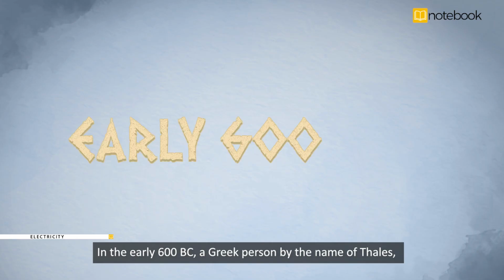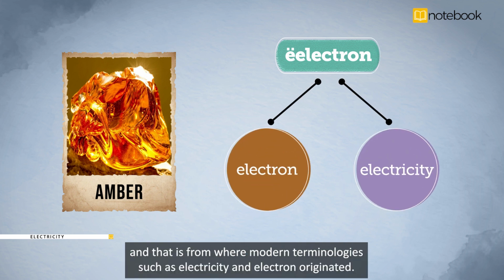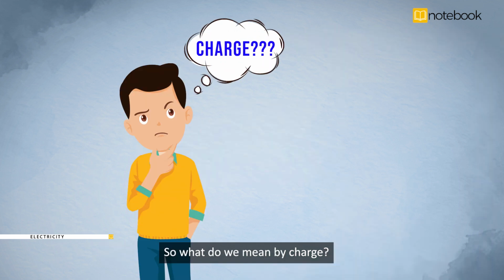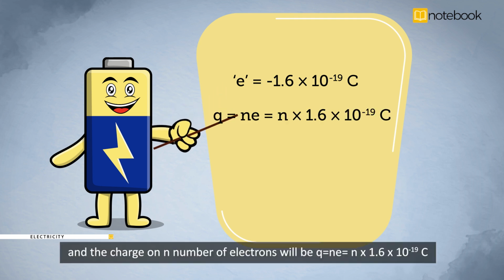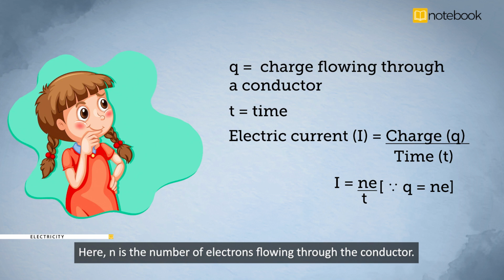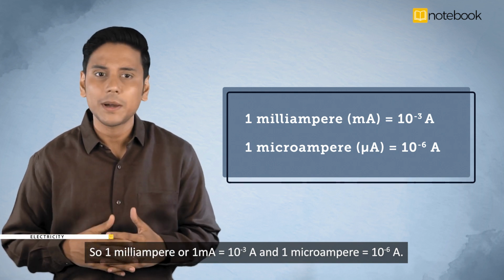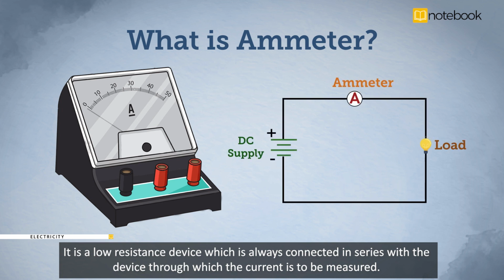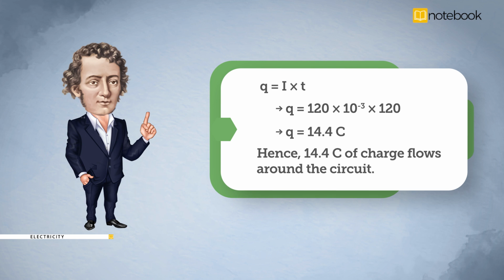CBSE Class-10 Science |Electricity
Learn about the basic of Electricity and Electric Circuits

📹 Videos: Watch fun videos that explain your lessons!
📚 Text Content: Read easy-to-understand notes for your chapters!
❓ Questions and Answers: Get ready for tests with practice questions and answers!
📋 Assignments: Complete fun assignments that help you learn!